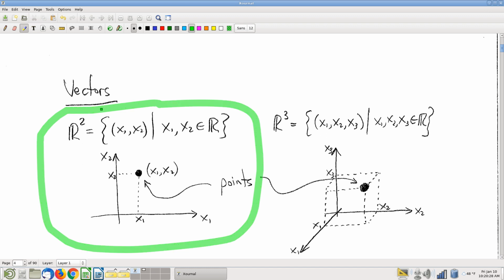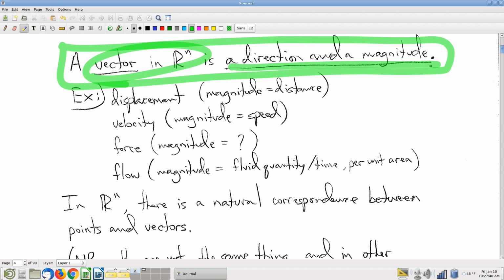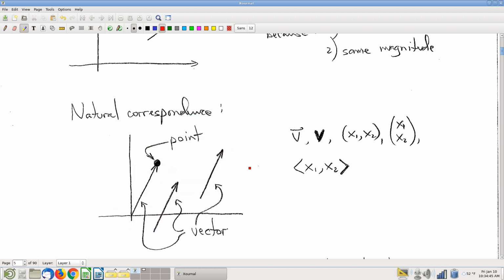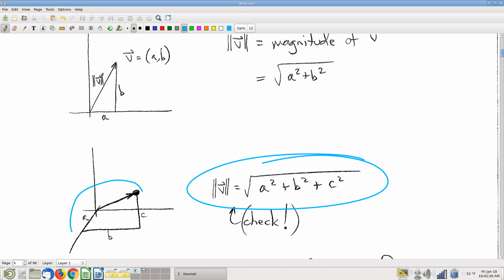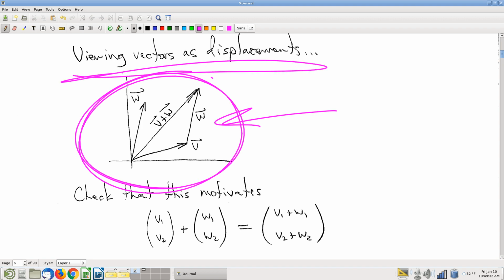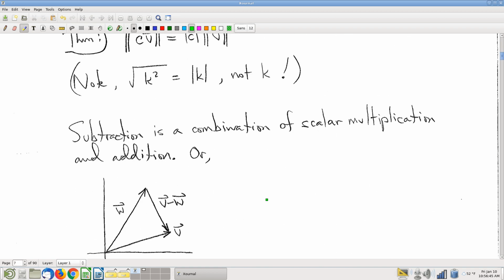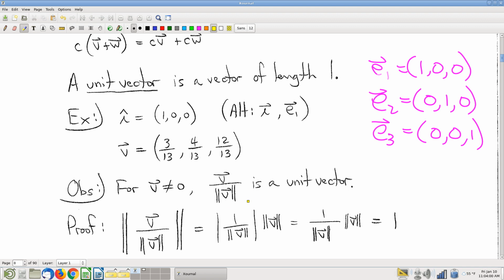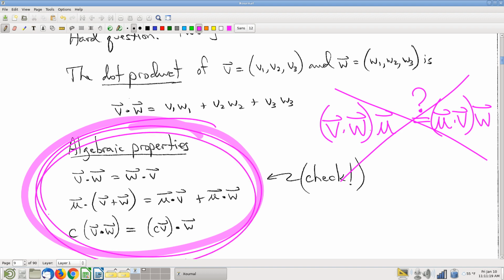Math 212, 2020 Spring, 01-10